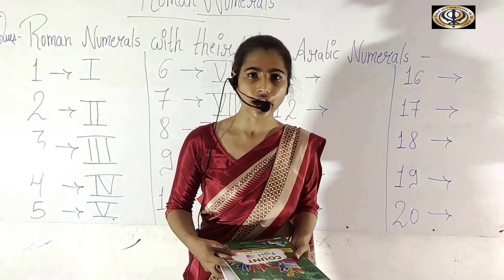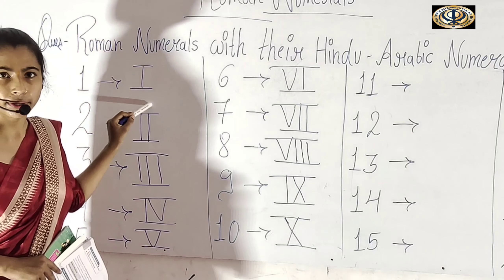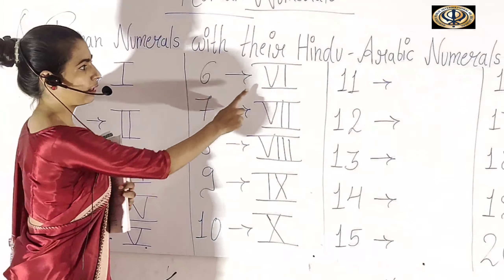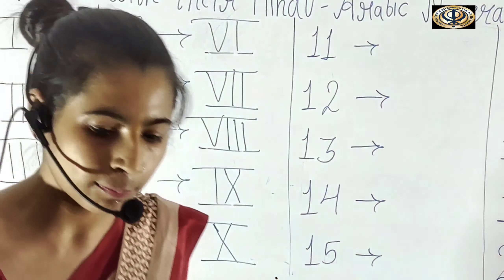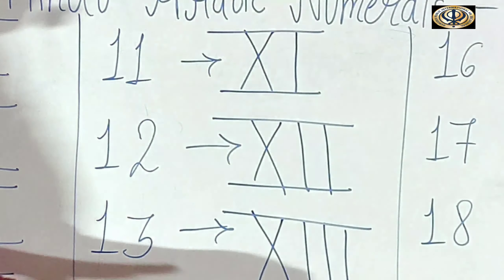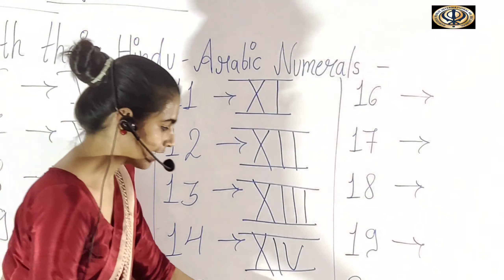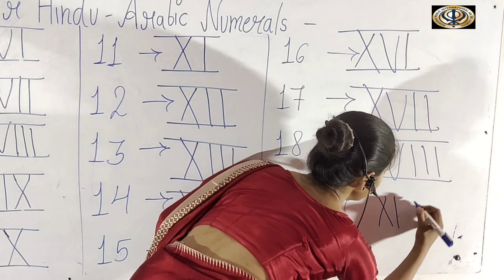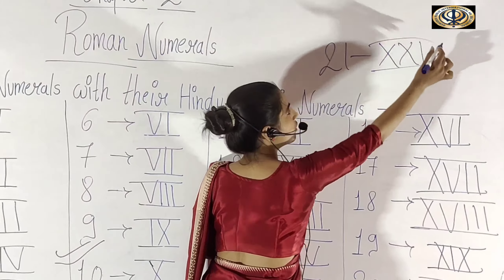class 4th maths chapter 1